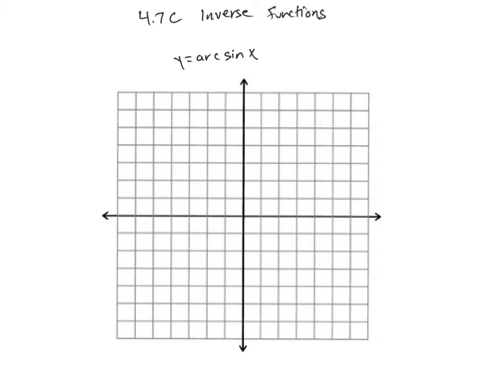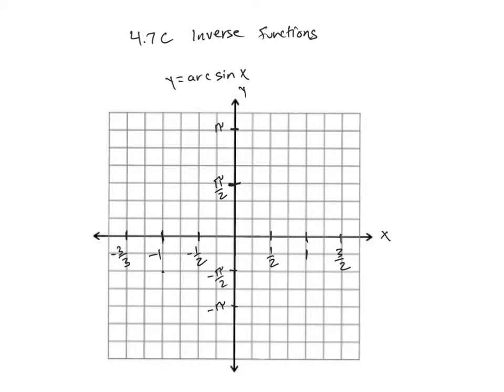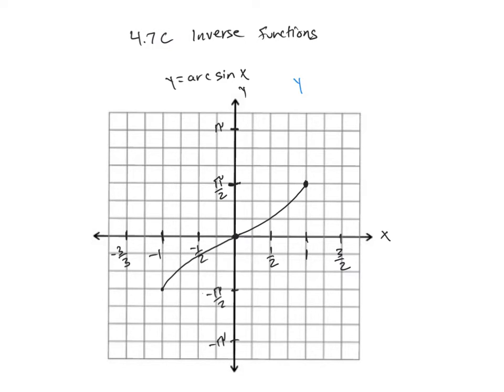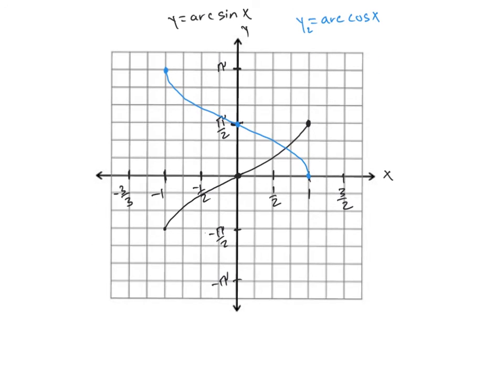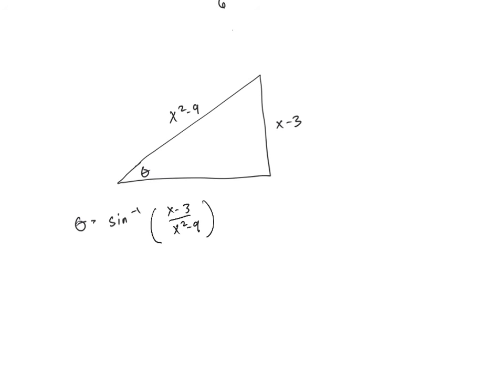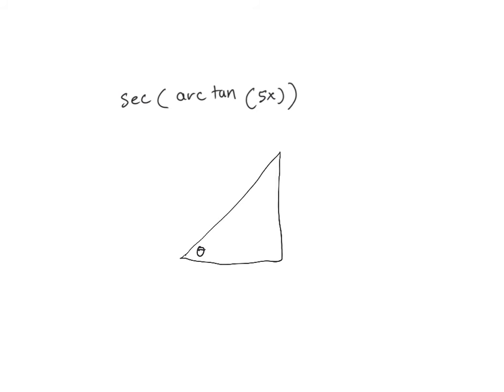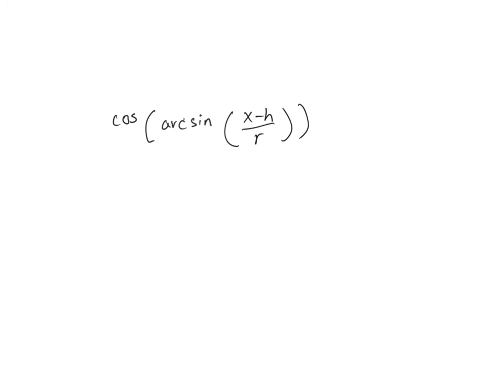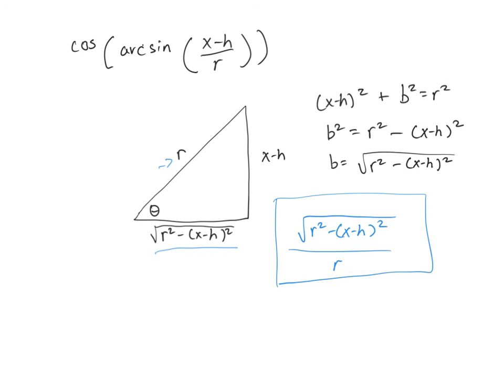Honors PreCalculus 4.7C